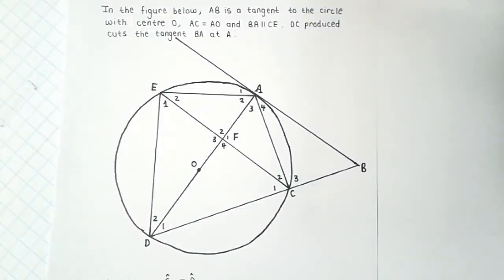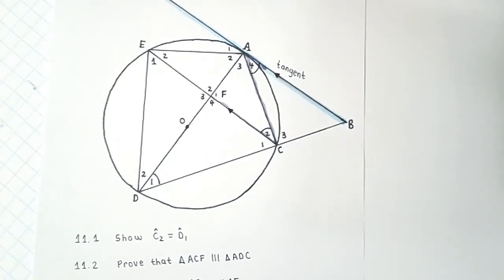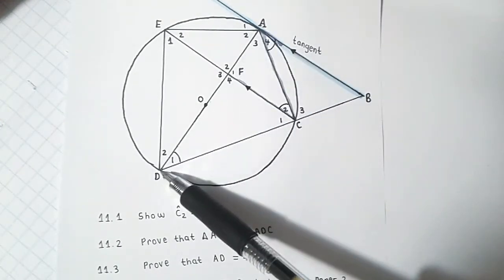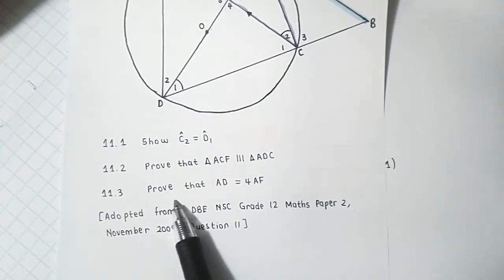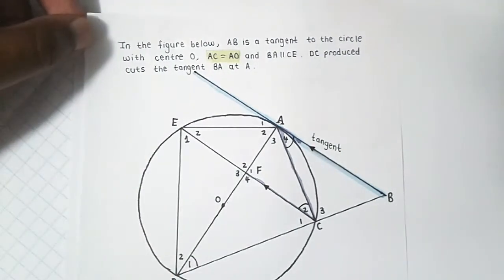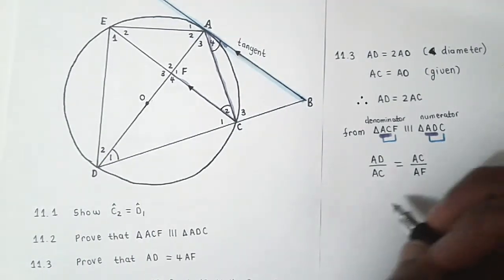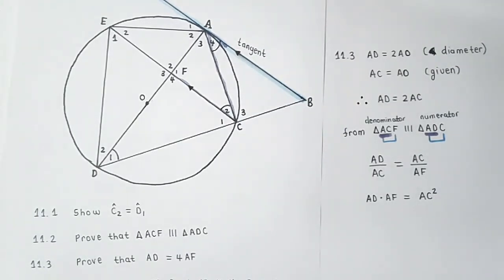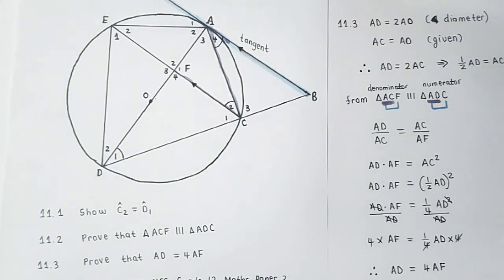Grade 12 Circle Geometry Past Exam Question 11 Nov 2009 (DBE /NSC ) | NTE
Grade 12
Mathematics | Euclidean Geometry  | NTE

In today's video, we are looking at question 11 adopted from DBE Mathematics P3, November 2003. This is a Student submitted question.

All copyright remains that of the Basic Department of Education,  I have not amended the question in any way or form.

The Department of Basic Education does not endorse nor accept any responsibility whatsoever for the accuracy of the explanations and/or methods provided in the solutions presented in this video. All errors and misconceptions conveyed remain that of New Technological Education.

Hosted by:
-Nthabiseng Maimela